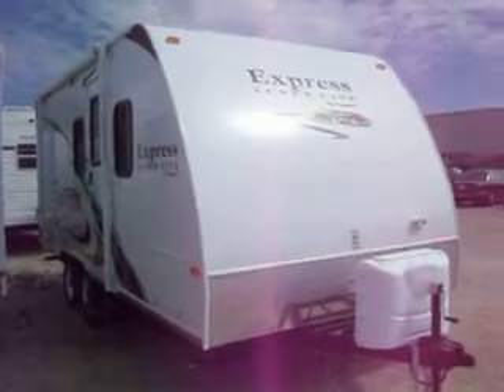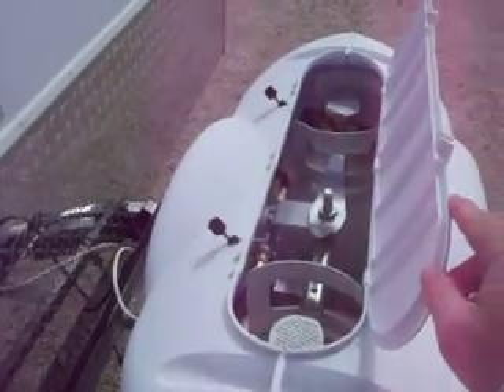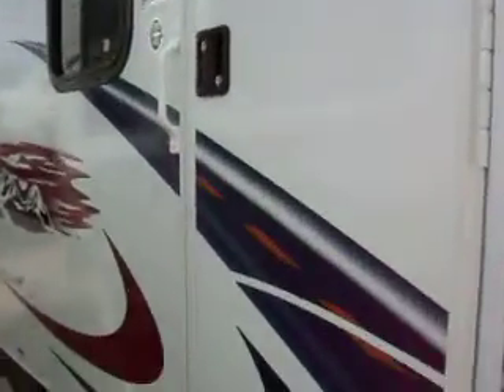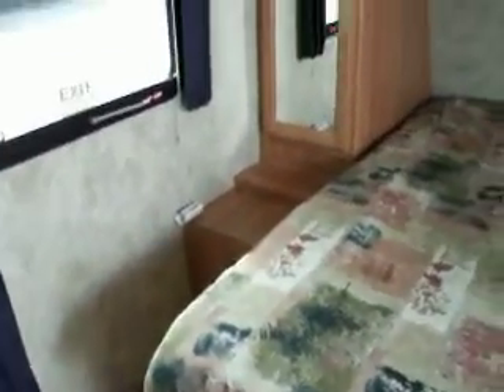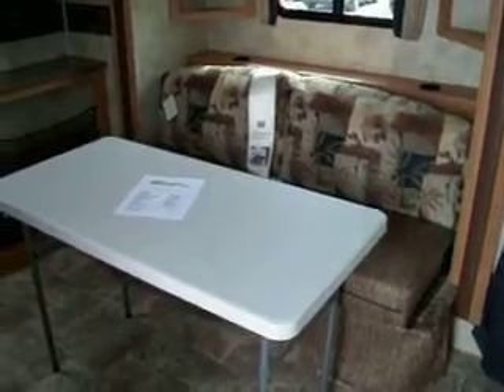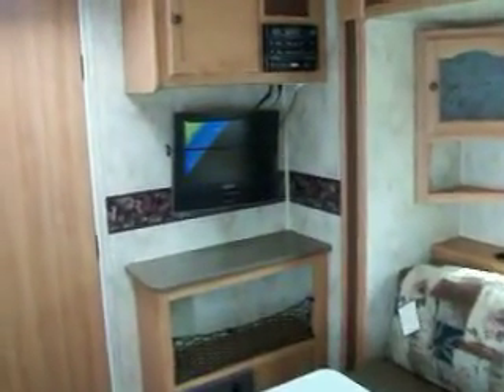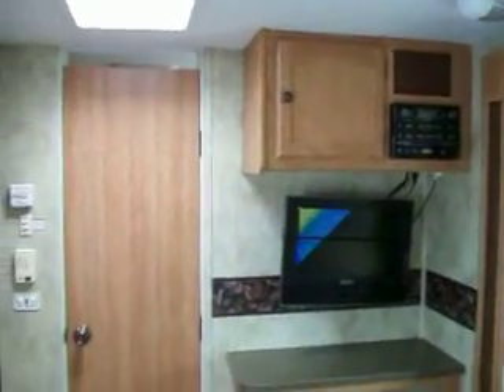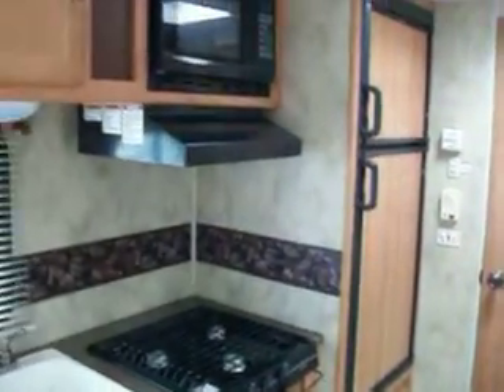2011 Passport by Keystone 199ML